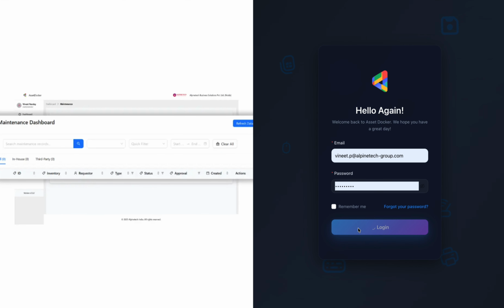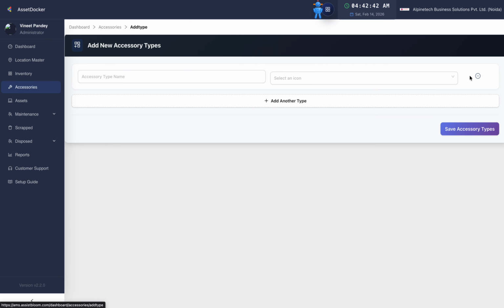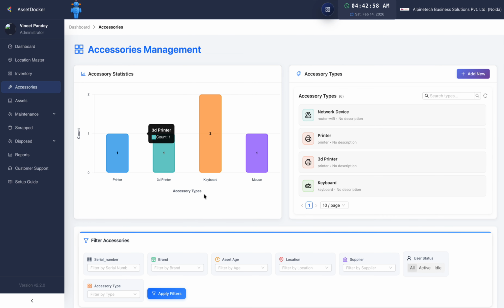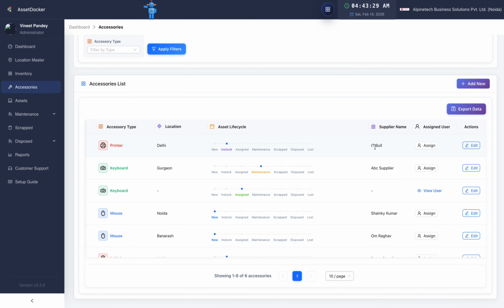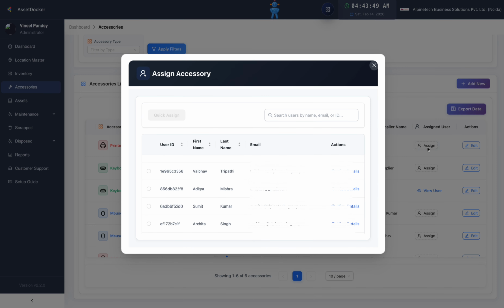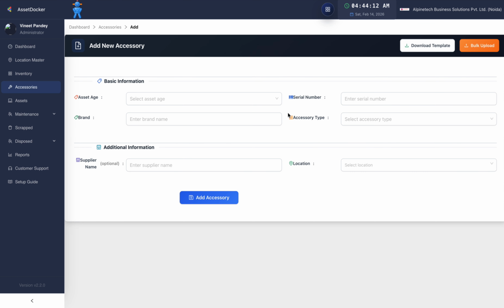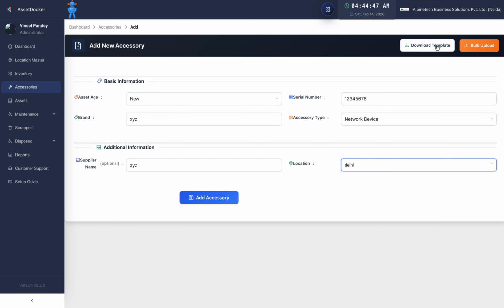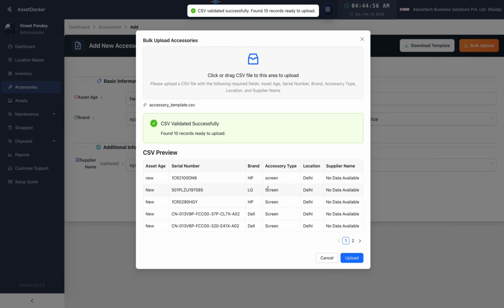Asset Docker Tutorial: How to Use Accessories Module (2026)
🚀 Asset Docker Tutorial:
Welcome to the complete guide on using the **Accessories Module in Asset Docker (2026)**. In this tutorial, you will learn how to efficiently manage, track, and control your accessories in a structured and professional way.

Whether you're managing IT accessories, office equipment, or additional components, this tutorial will help you understand the complete lifecycle of accessory management.

✔️ How to add new accessories with complete details
✔️ How to edit and update accessory information
✔️ How to assign accessories to users or assets
✔️ How to track accessory usage and availability
✔️ How to view the complete lifecycle of an accessory

🚀 Product: Asset Docker
🏢 Company: AlpineTech